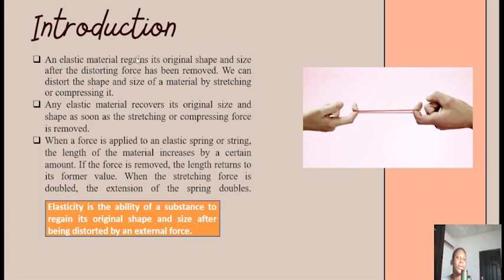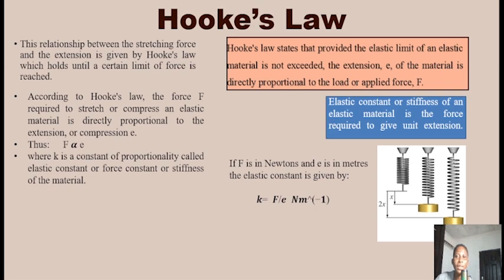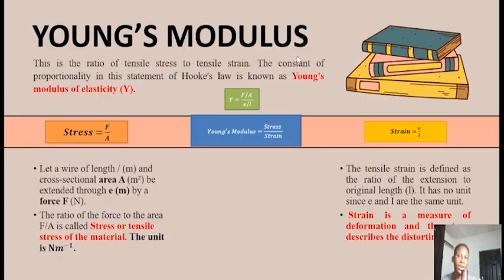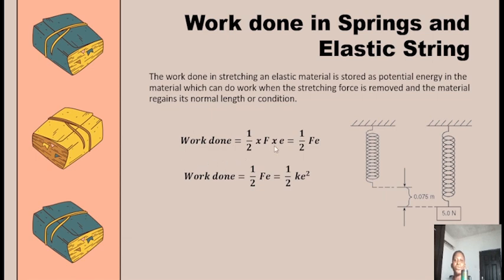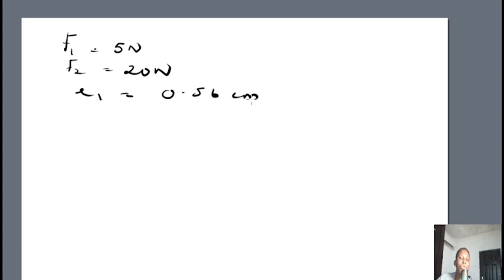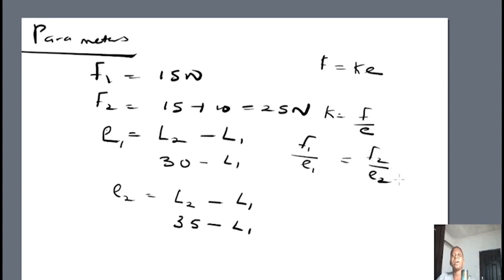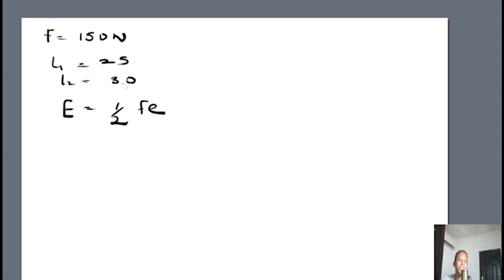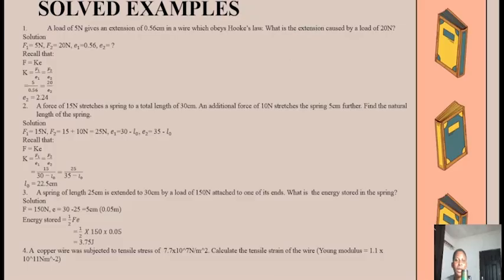EFIWE JAMB PHYSICS: ELASTICITY